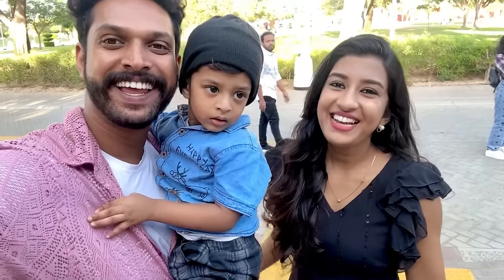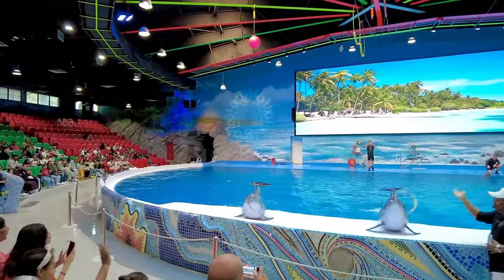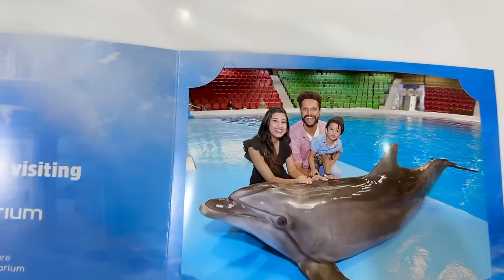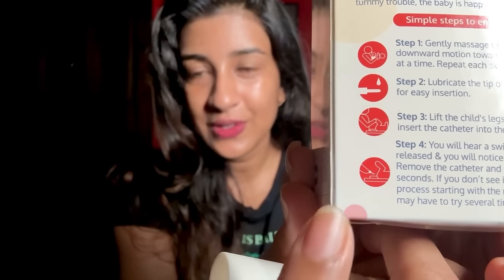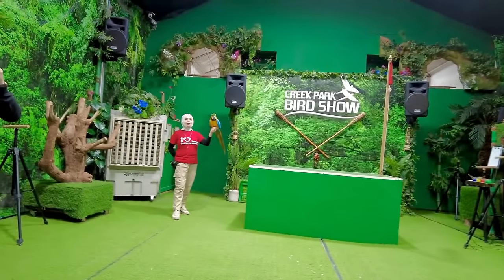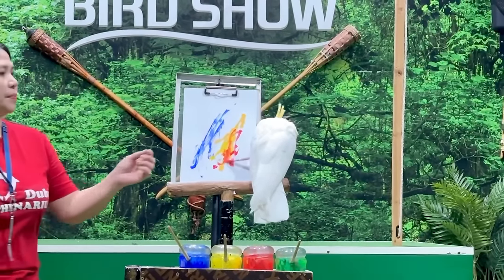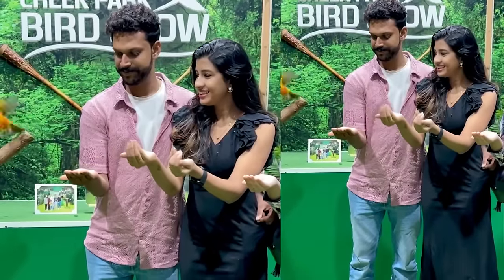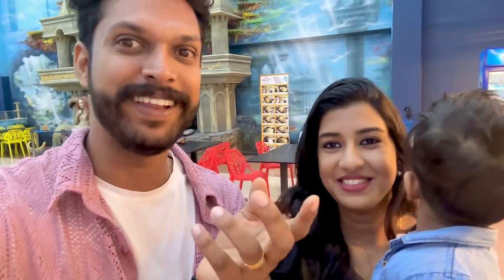FIRST TIME IN LIFE 😱 TOUCHED DOLPHINS 🐬 6 KG SEA EAGLE 🔥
Product :
LuvLap WindEase Colic Reliever for Babies, Instant relief from Gas & Colic, BPA & Latex Free, Natural aid, pack of 10